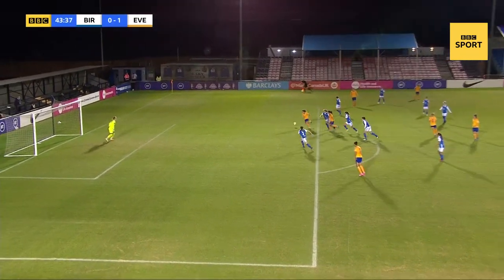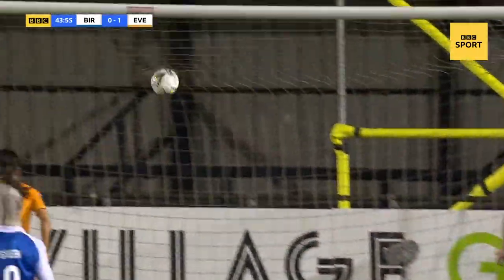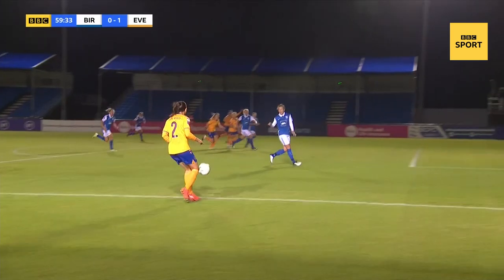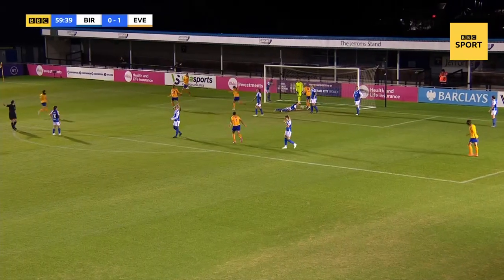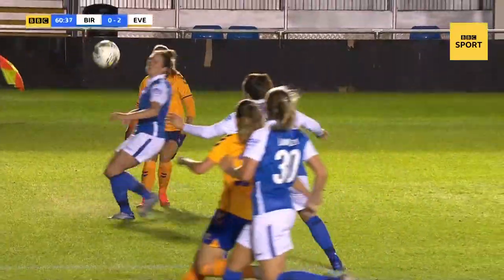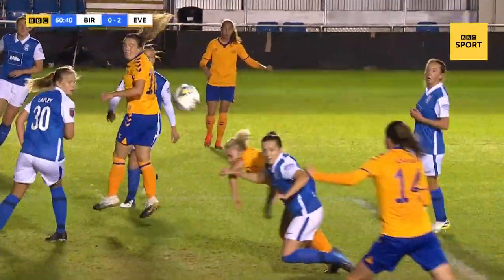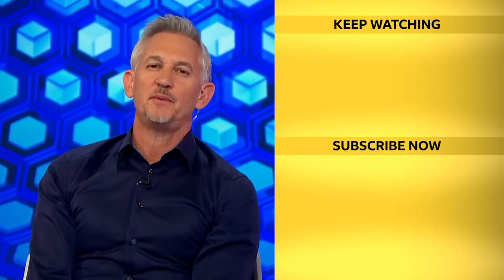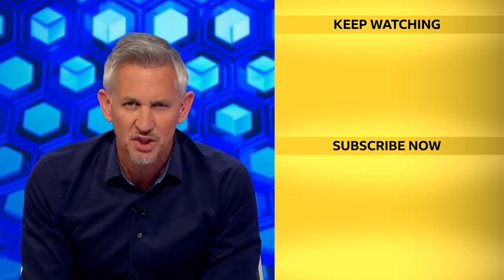Everton beat Birmingham to reach Women's FA Cup final | FA Cup highlights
Watch highlights as goals from Simone Magill, Nicoline Sorensen and Valerie Gauvin give Everton a deserved 3-0 win over Birmingham to reach the Women's FA Cup final.